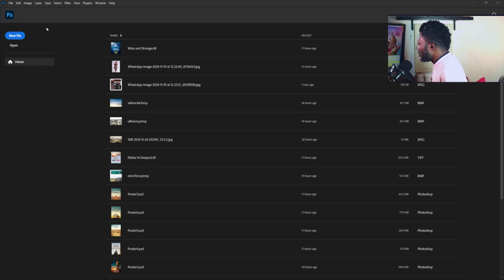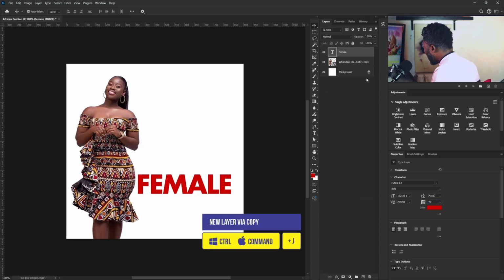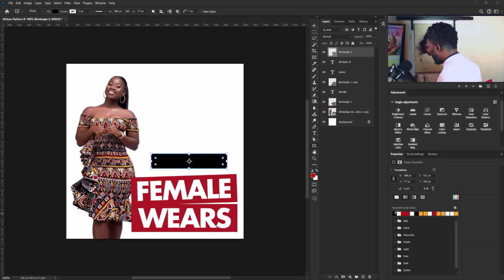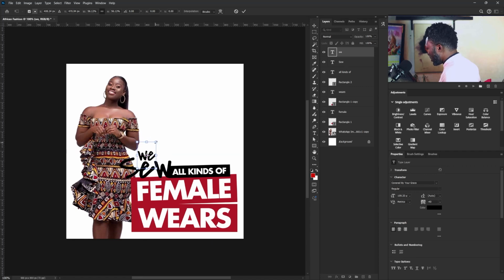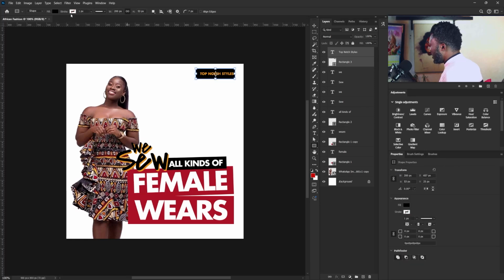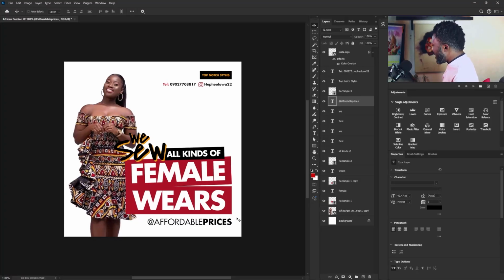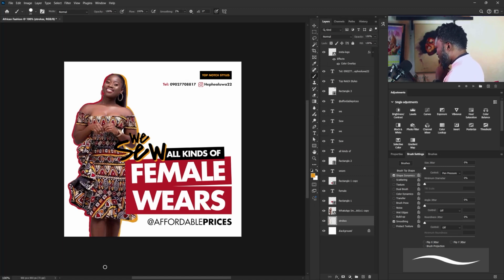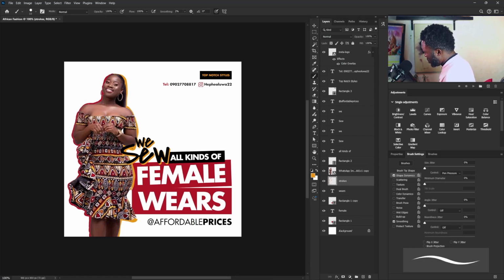How to design social media fashion poster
Welcome to my graphic design training!In this tutorial, I shared tips on what mostly affects design projects from being successful, and I used the principles shared to recreate a design project sent to me by one of my group members.